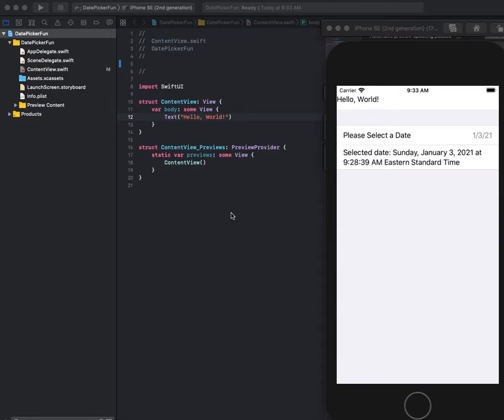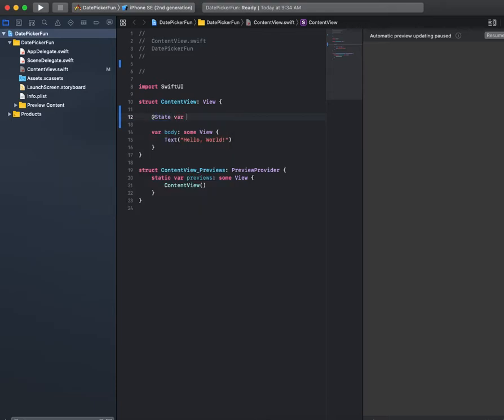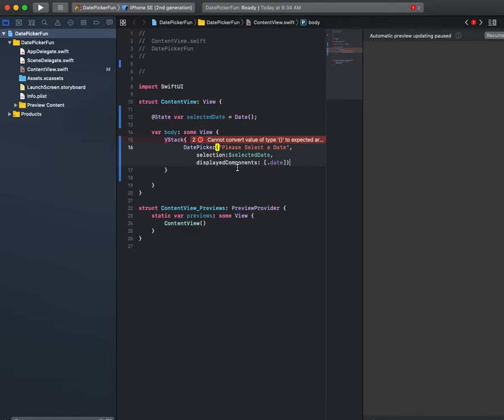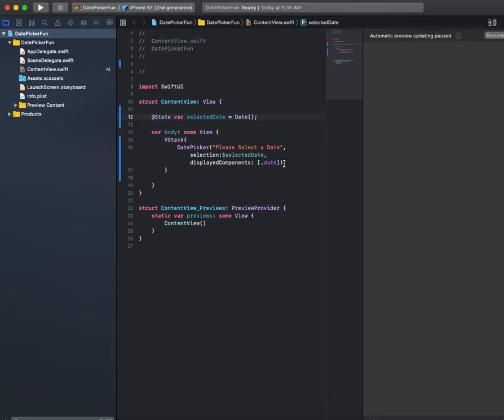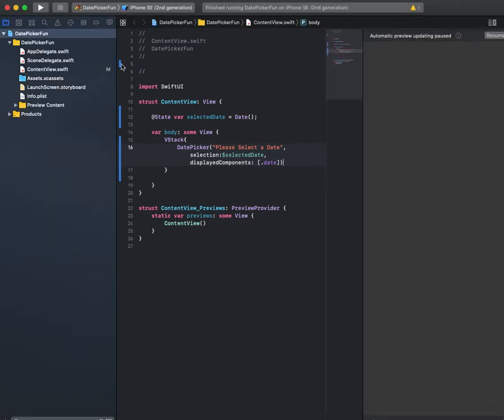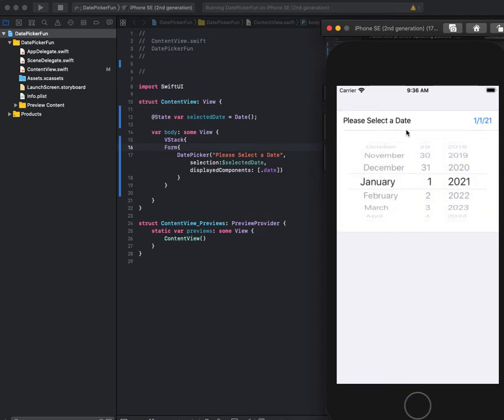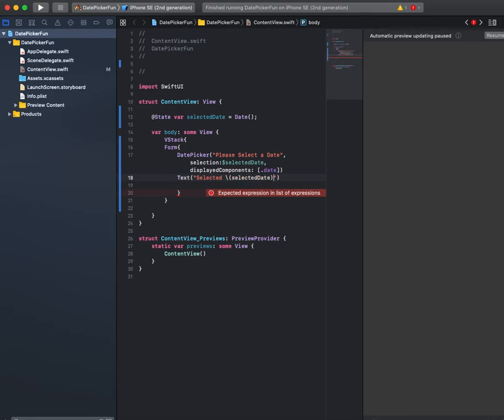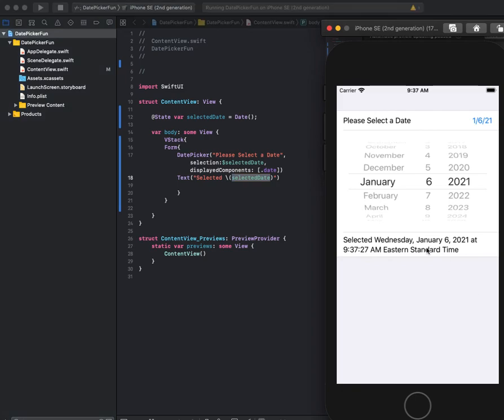SwiftUI DatePicker tutorial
How to create and use DatePicker in SwiftUI